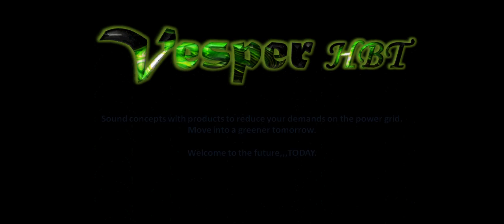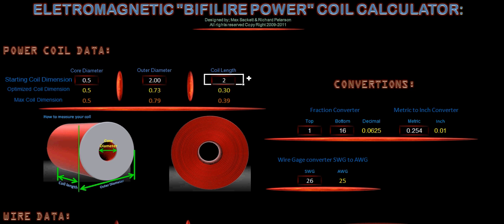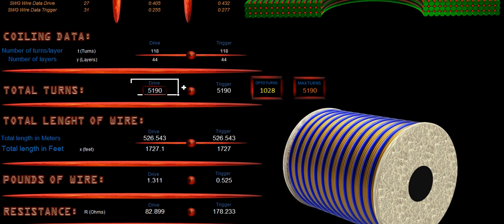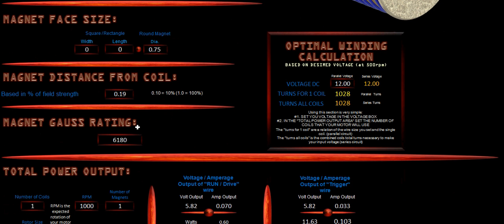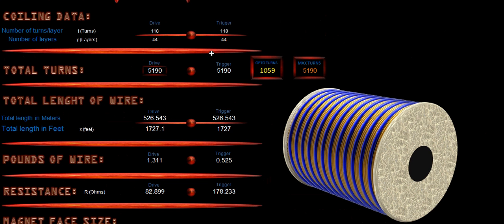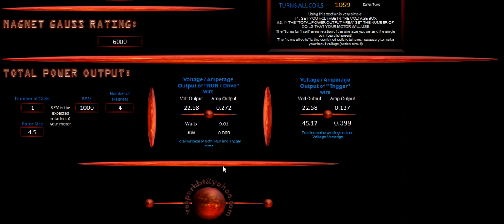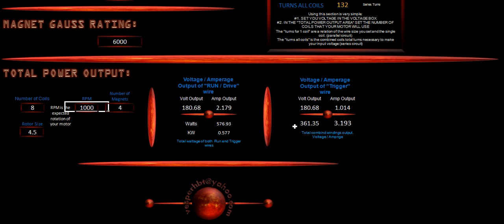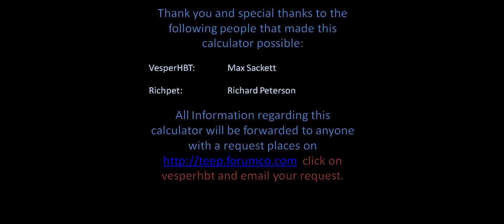Power coil calculator.avi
Power coil calculator.avi Bedini coil and more